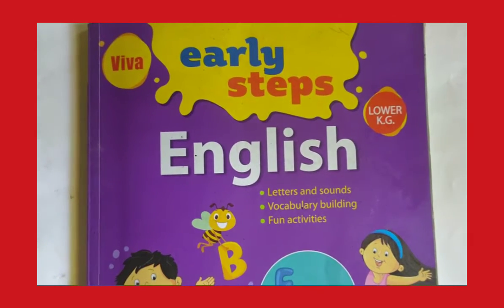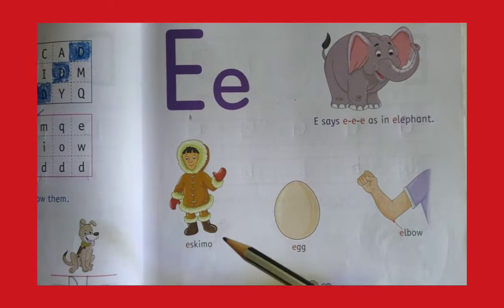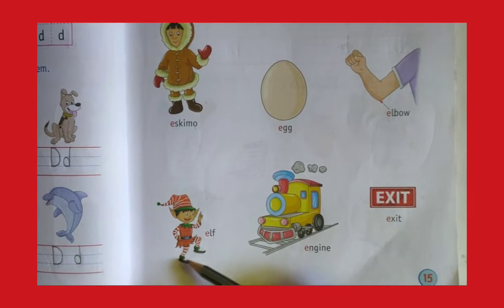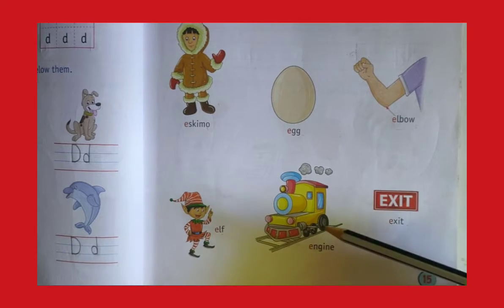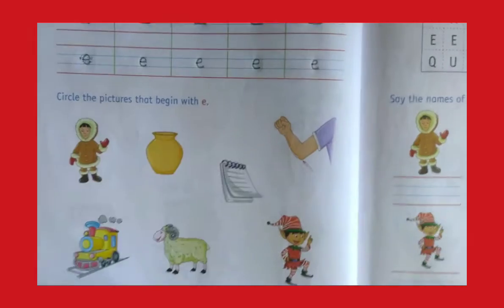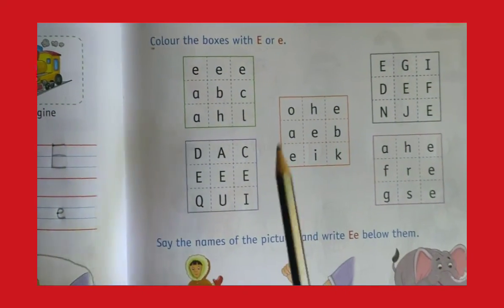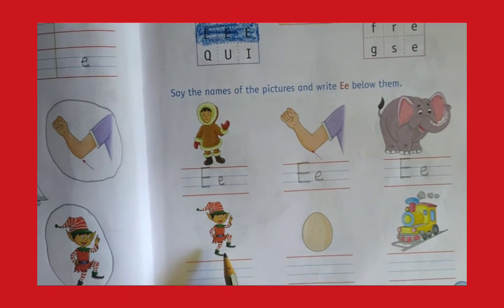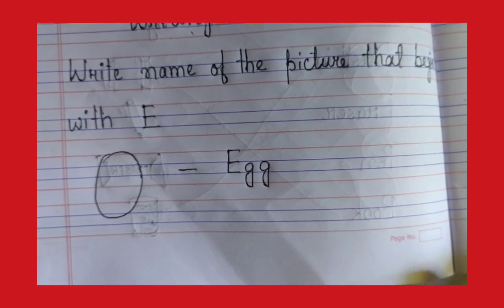KG 1..English..Letter E e